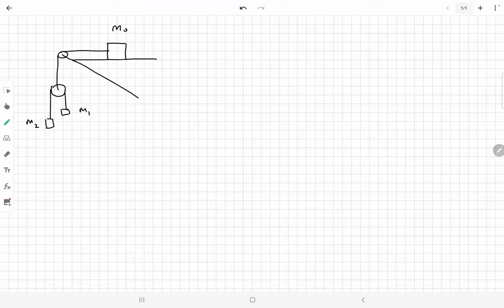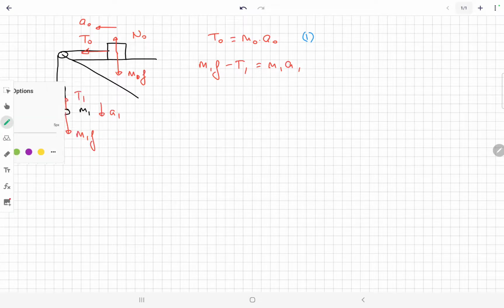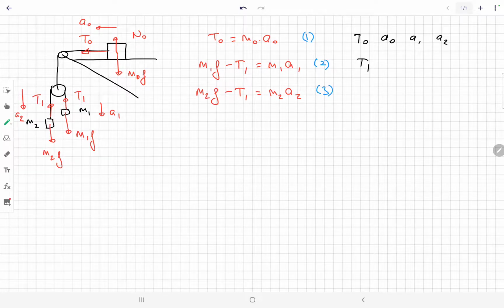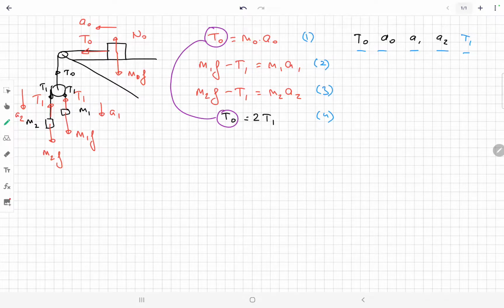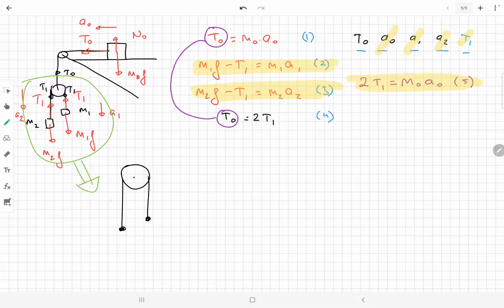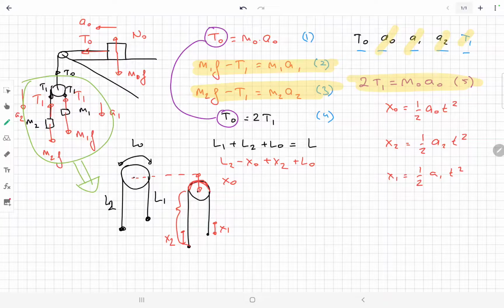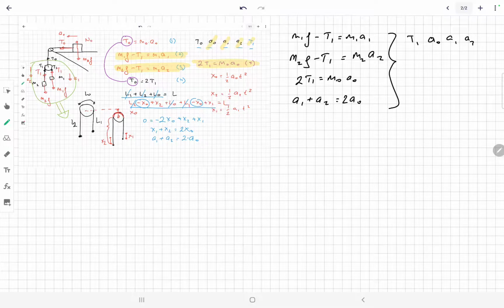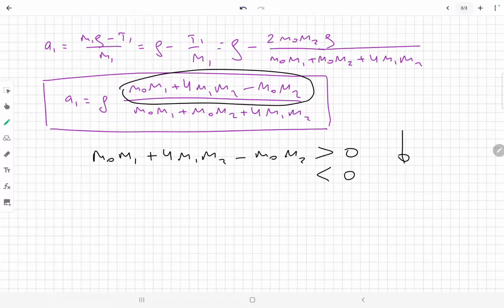Dynamics Problem-1. Physics Olympiad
In the system shown in the figure, the masses of the objects are equal to $m_0$, $m_1$, $m_2$, there is no friction, and the masses of the pulleys are negligible. Find the acceleration of object $m_1$.